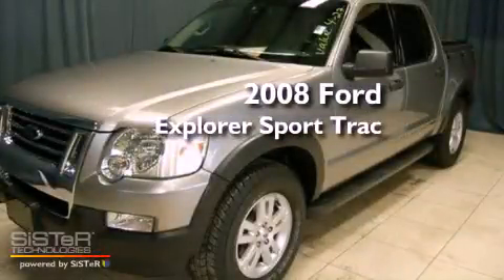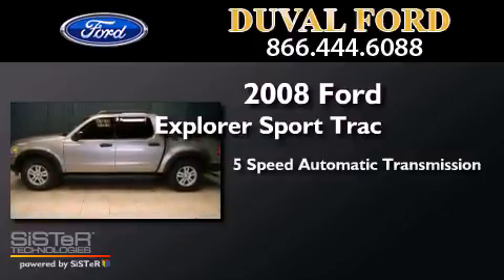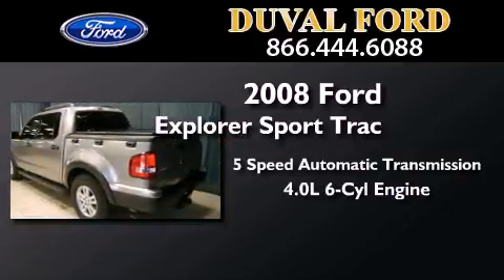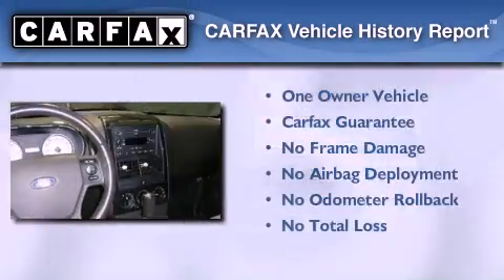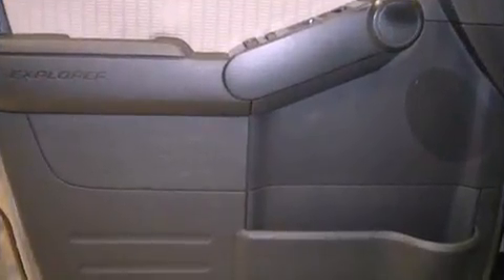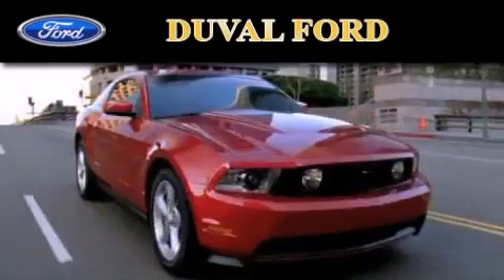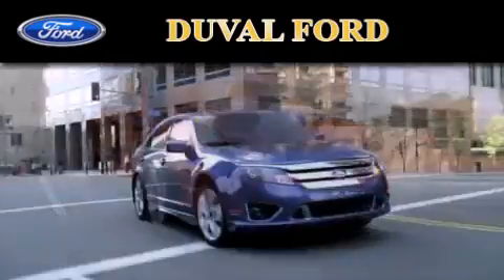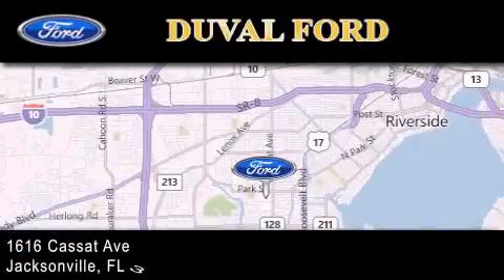2008 Ford Explorer Sport Jacksonville FL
Year : 2008
 Make : Ford
 Model : Explorer Sport Trac
 Engine : 4.0L V6
 Trans . : Automatic 5-Speed
 Exterior : Charcoal
 Miles : 46,586

 Stock : 8UB26415